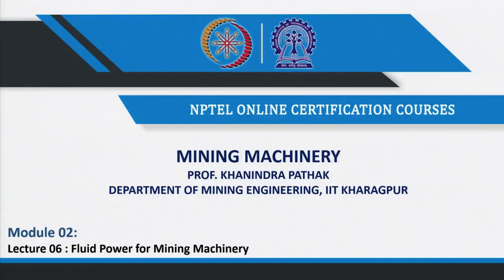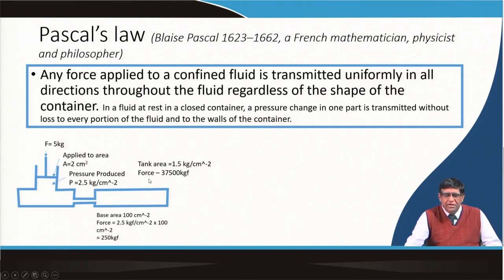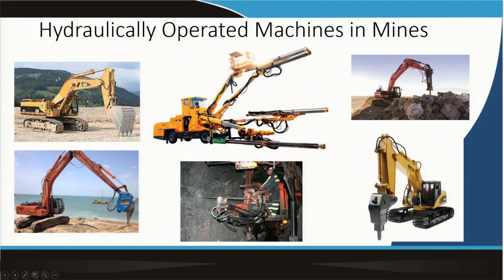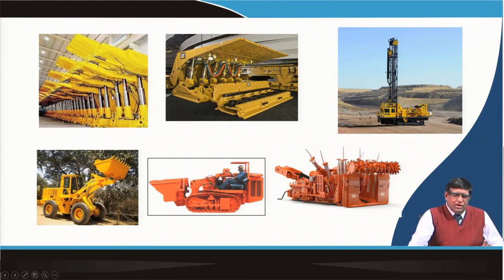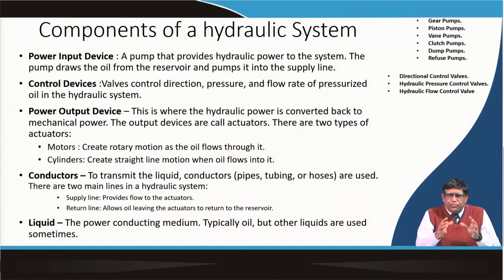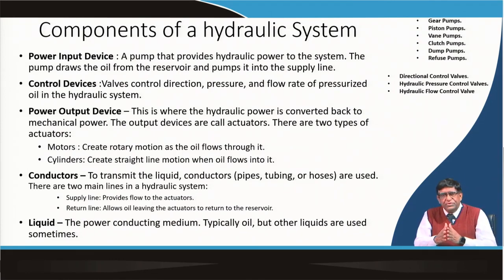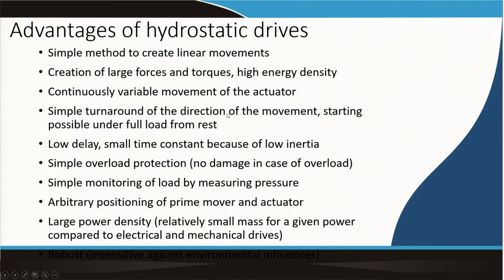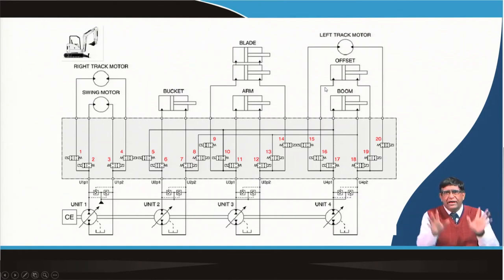lecture 08_ Fluid power for mining machinery